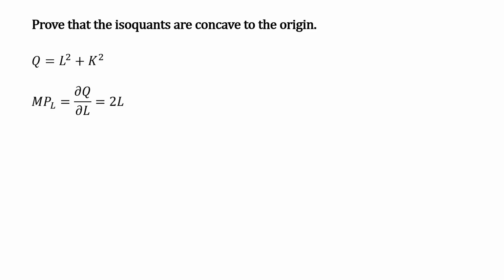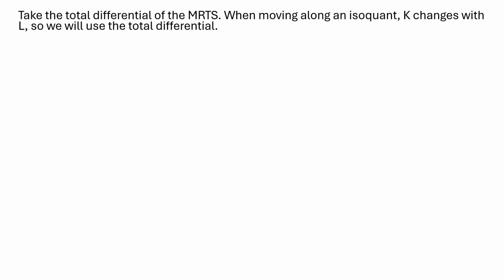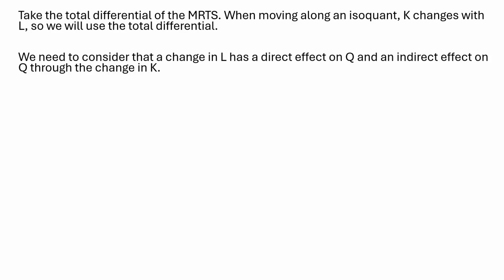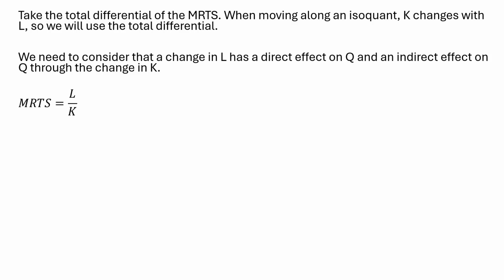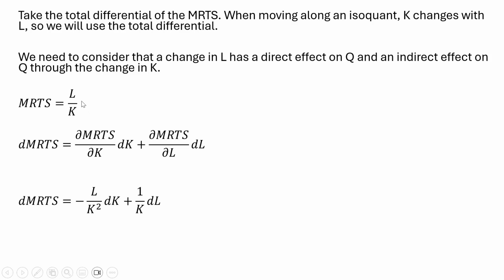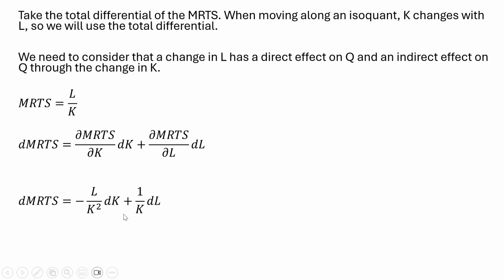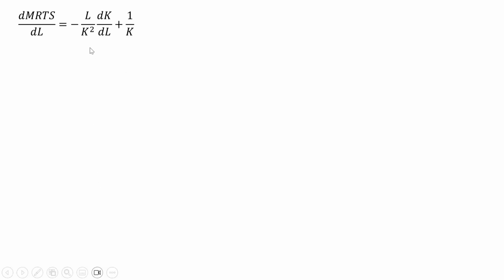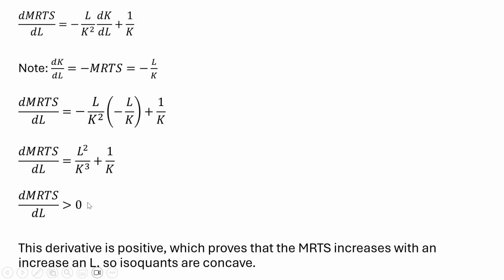Production Function with Concave Isoquants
How to prove the marginal rate of technical substitution increases with concave isoquants.